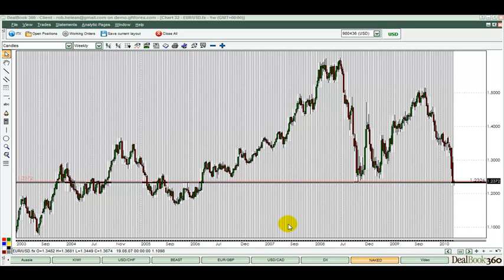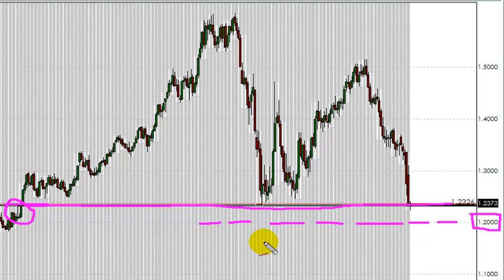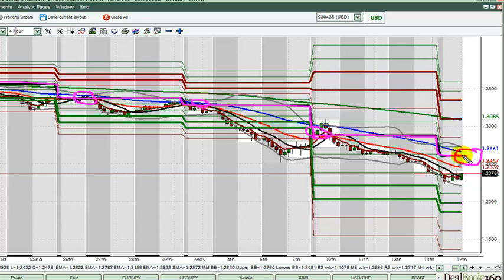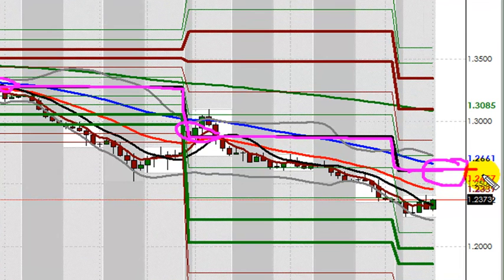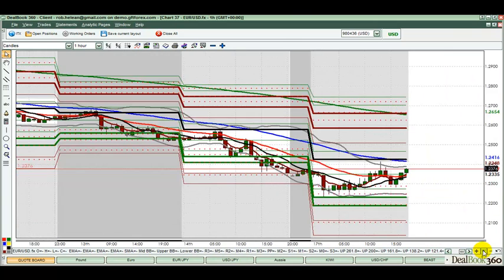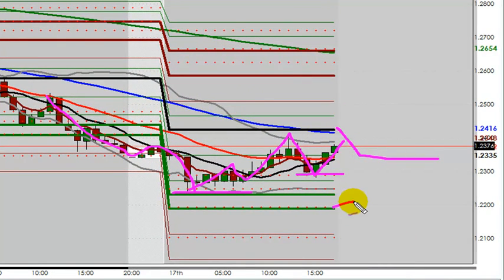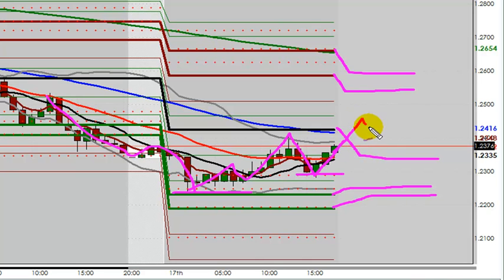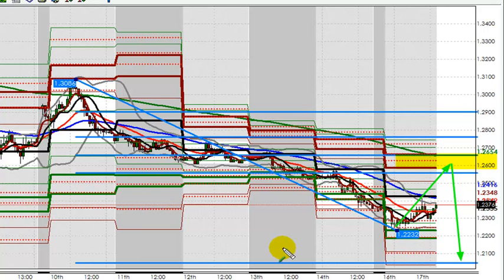FOREX VIDEO - ASIAN OUTLOOK MAY 18TH 2010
Hi Folks. Looks like an exciting week ahead. I am going to have a further look at the Euro, ( I will get to the Pound one of these days I promise). Today I draw up a trade plan for the week and narrow it down to what I would expect over the next 24 hours.

Enjoy it folks. Sorry for the crackling from the mic. Off to buy a new headset. I think this one is done.

Thanks

Rob Helean